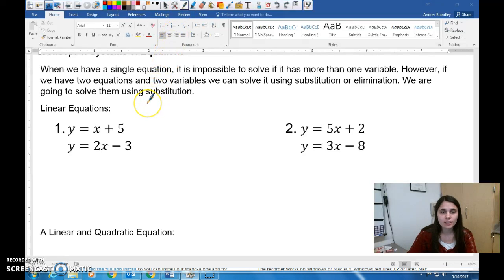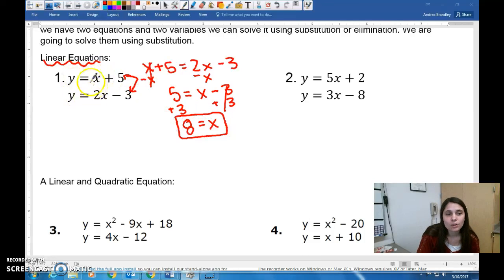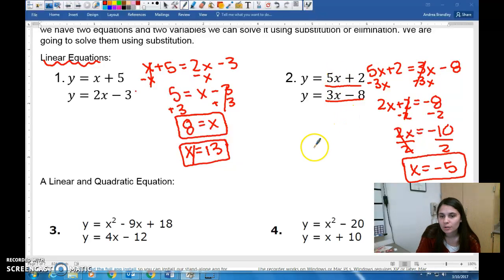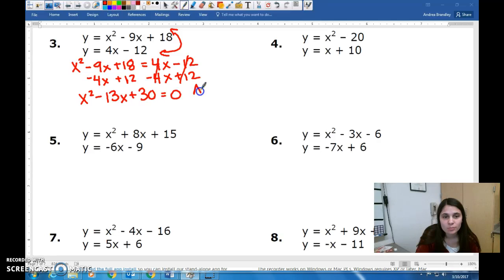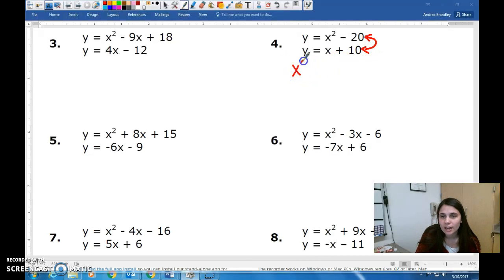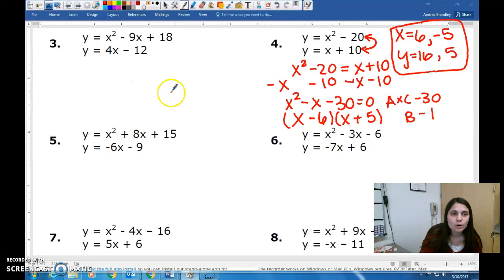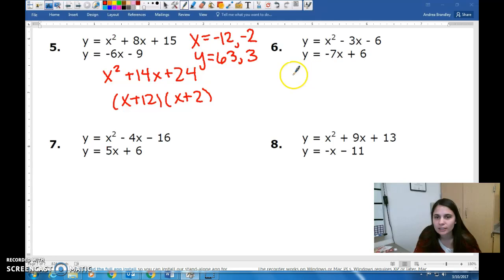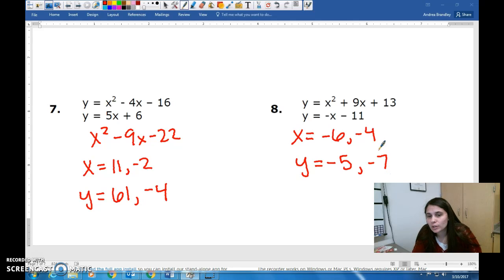Math 2B 8.4 Systems of Equations